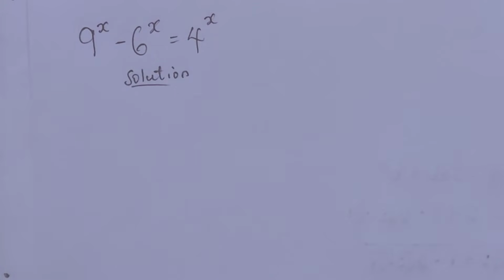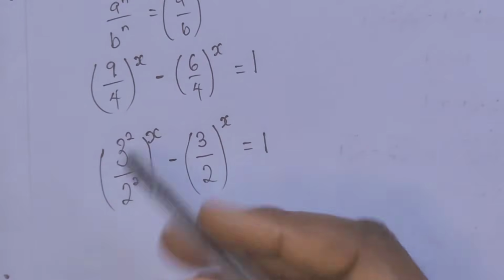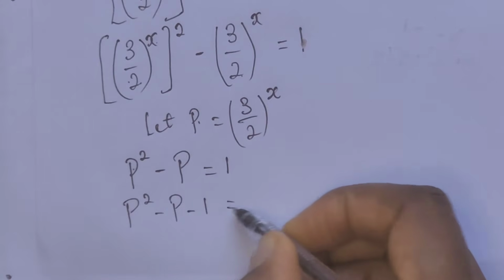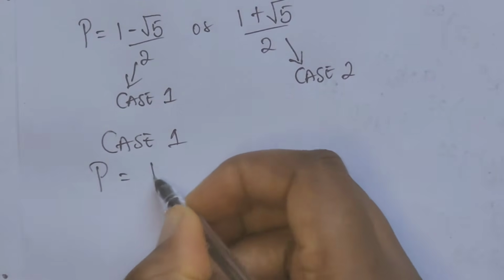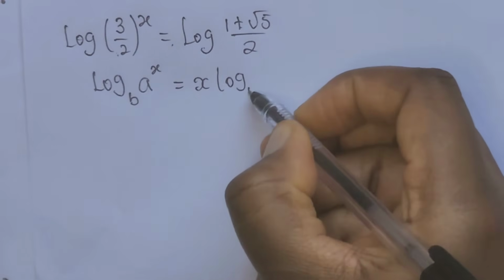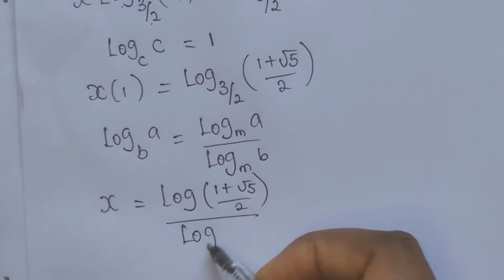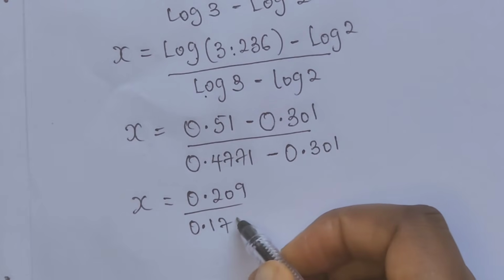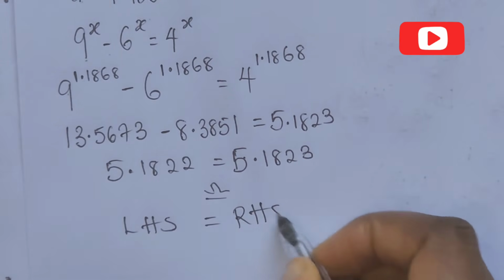90% FAILED THIS ALGEBRAIC EXPONENTIAL EQUATION| NICE MATH OLYMPIAD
ln this video, we tackle the exponential equation 9^x - 6^x = 4^x step by step! 🧮
You’ll learn how to simplify exponential terms, factorize cleverly, and find the value of x using clear logic and algebraic reasoning.

What You’ll Learn:

* How to express numbers with the same base (e.g., 9, 6, and 4 in terms of 3 and 2)
* How to simplify exponential expressions efficiently
* How to factor and isolate x in exponential equations
* Common mistakes to avoid when solving exponential problems

🎯 Perfect for:

* Students preparing for **WAEC, NECO, JAMB, GCE, SAT, or GCSE exams
* Anyone looking to strengthen their algebra and exponential equation-solving skills

💡 By the end of this lesson, you’ll see how a complex-looking problem like 9^x - 6^x = 4^x can be broken down into simple, logical steps.